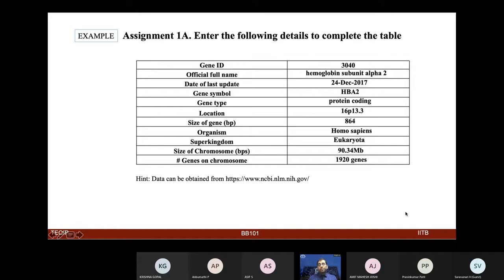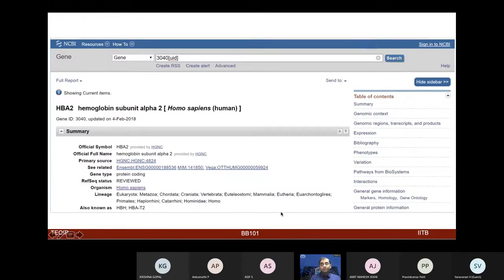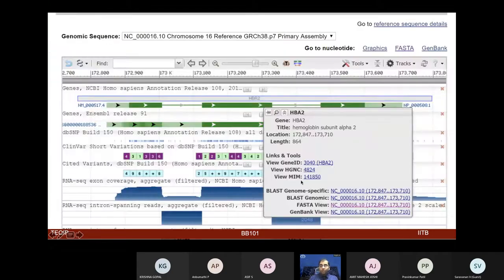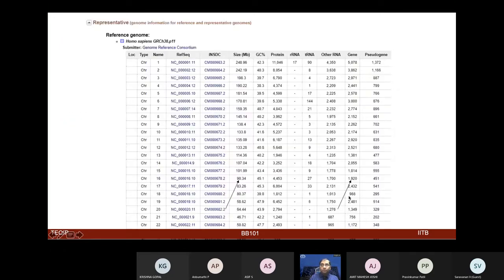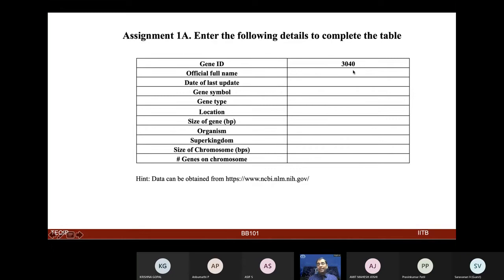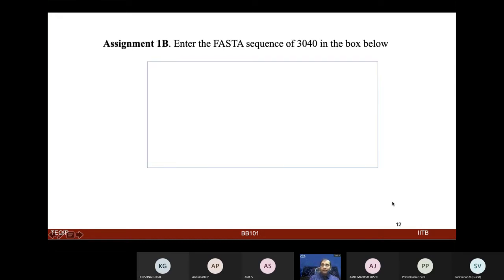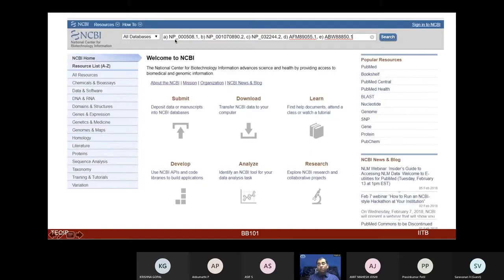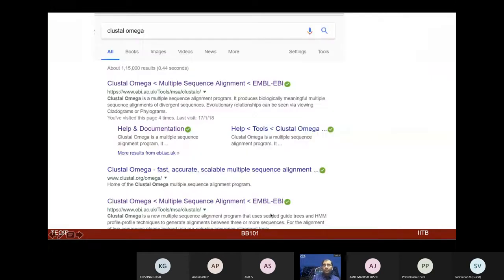TEQIP BB L5 Assignment 1